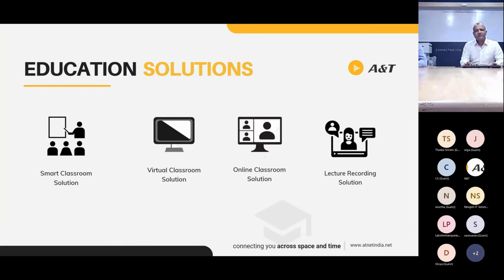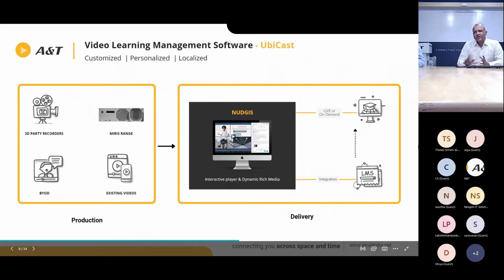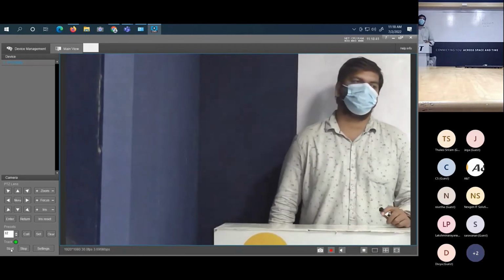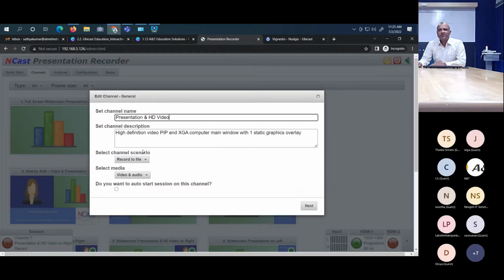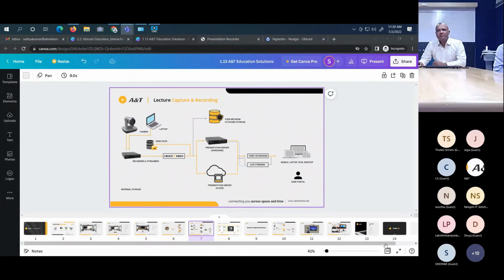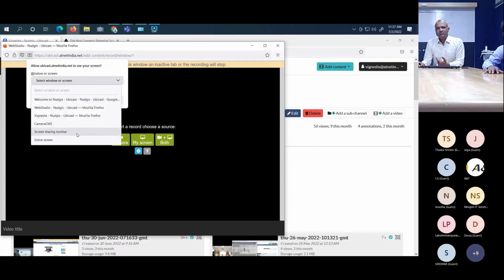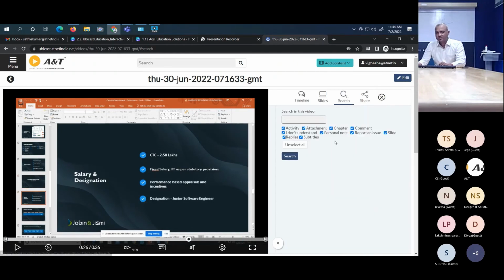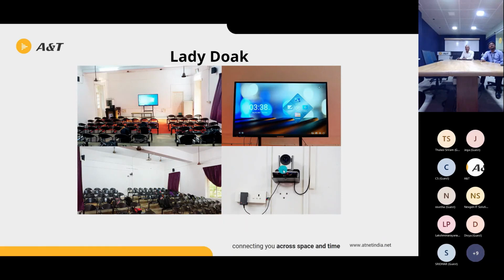Webinar on AV solutions for educational institutes.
Successfully completed the webinar on AV solutions for educational institutes. The session shared inputs like how to use the technically affordable AV solutions for institutions.

Special mention was about our smart toolbox ubicast, a specialized solution for digital and hybrid teaching and training that allows you to create the ultimate video learning experience.

Thanks to the partners who made the session a great success.